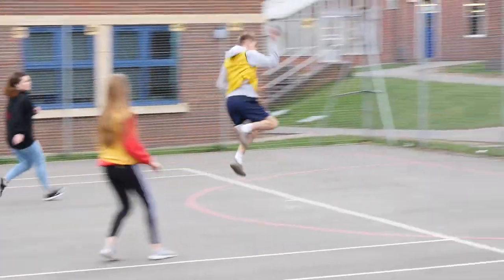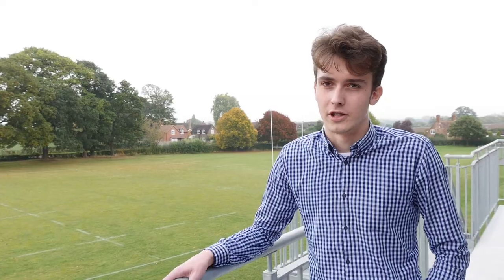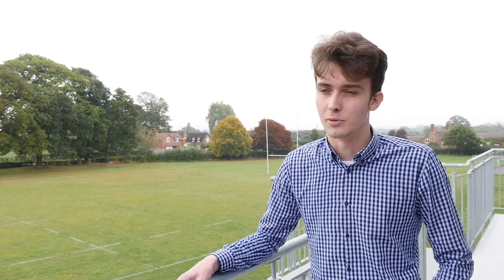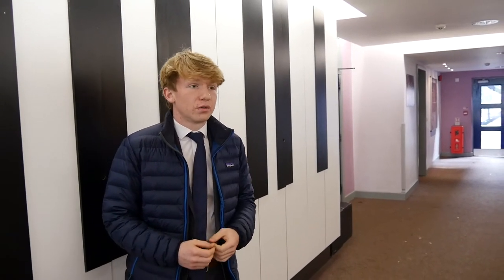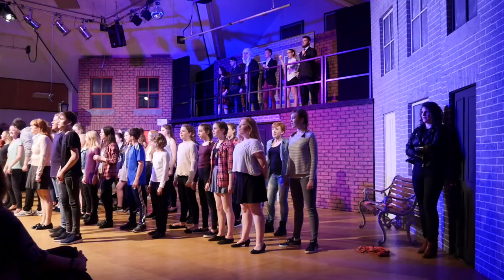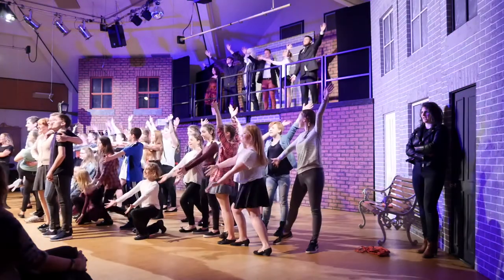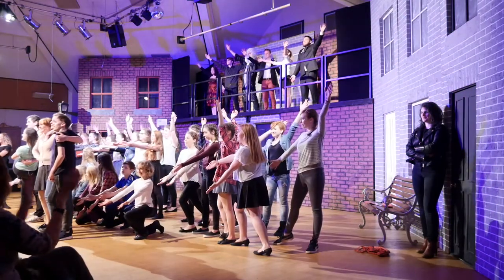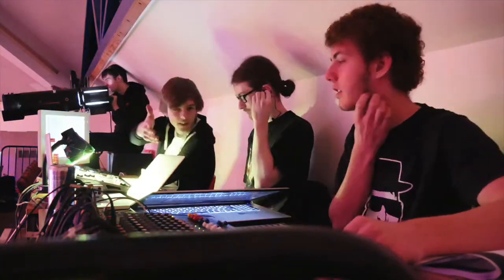HCSF Promo Video FC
Hanley Castle Sixth Form video